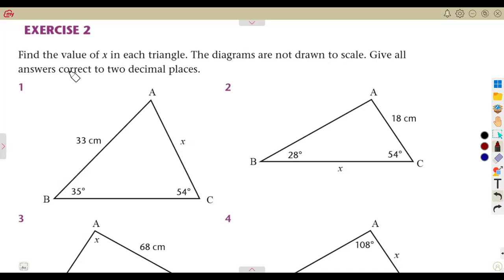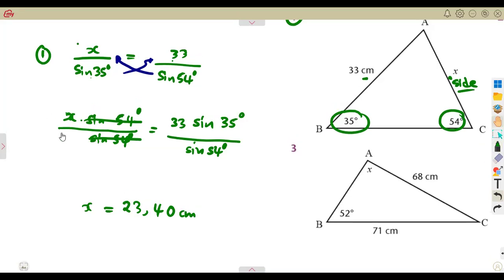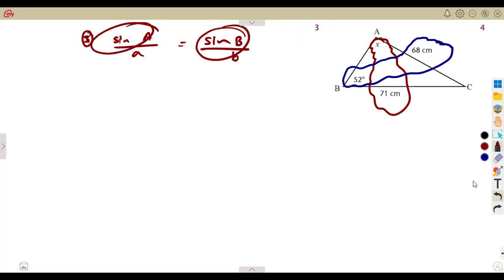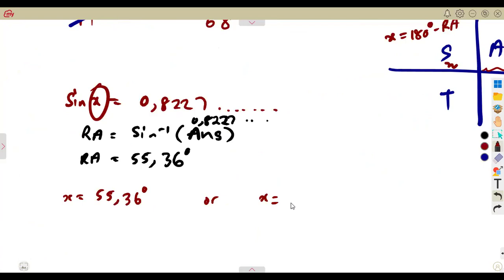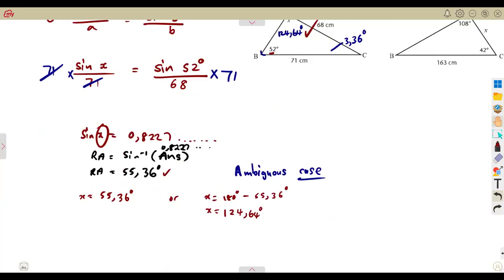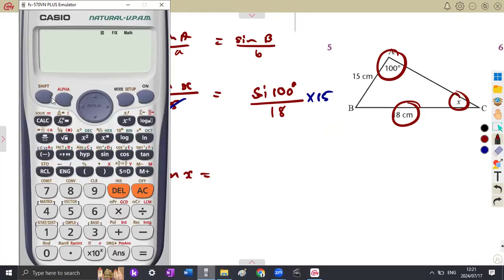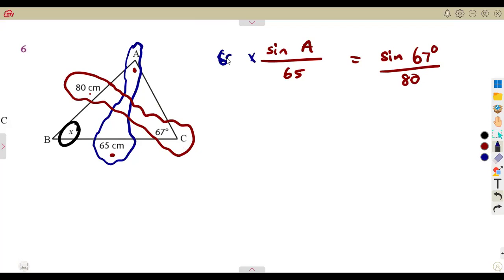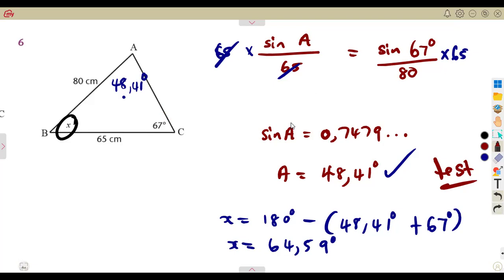Mathematics Grade 11 Trigonometry Sine Rule Exercise 2 Term 3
Mathematics Grade 11 Trigonometry Sine Rule Exercise 2 Term 3  @mathszoneafricanmotives   @MathsZoneTV